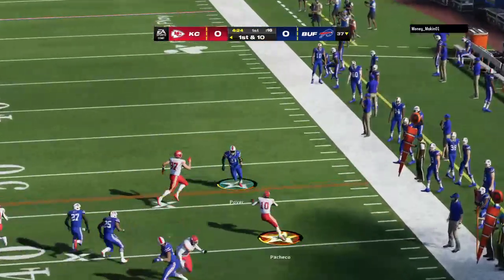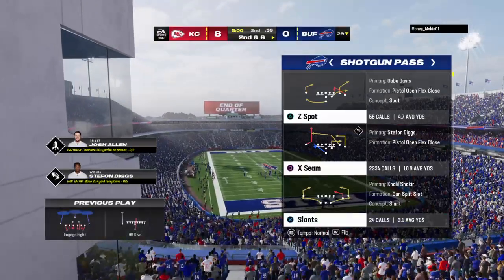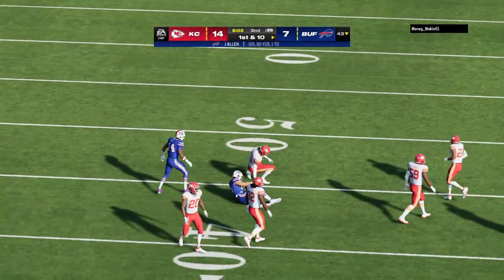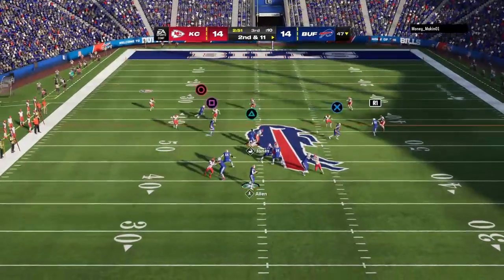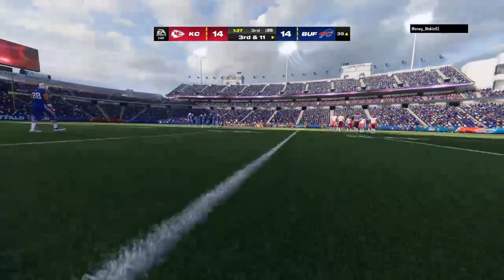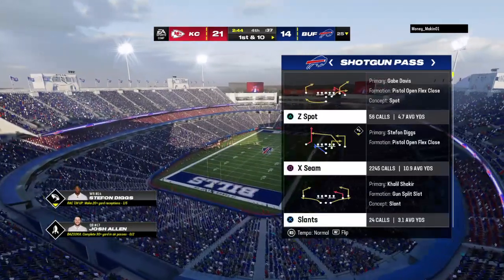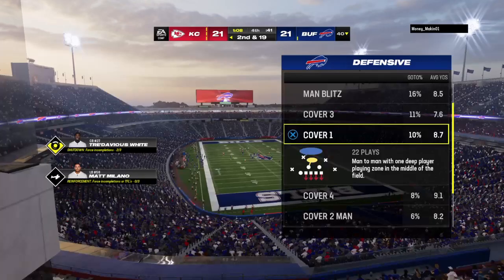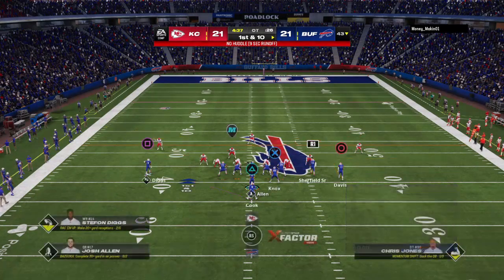MADDEN Overtime Is My Kryptonite